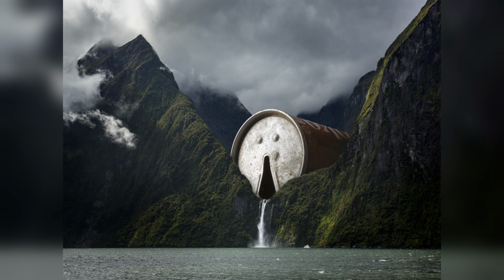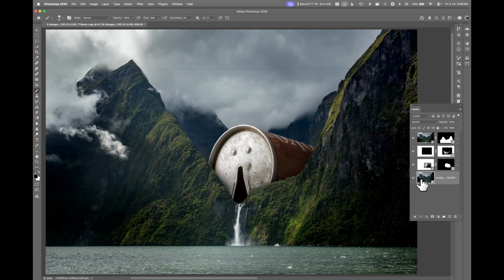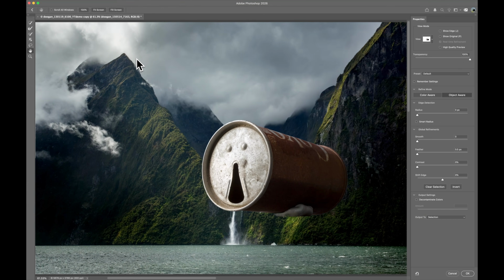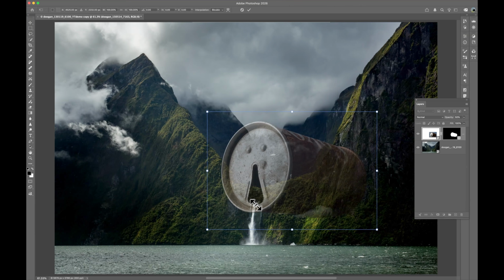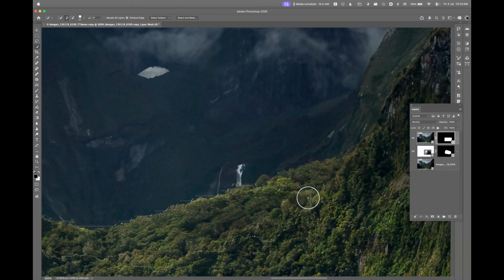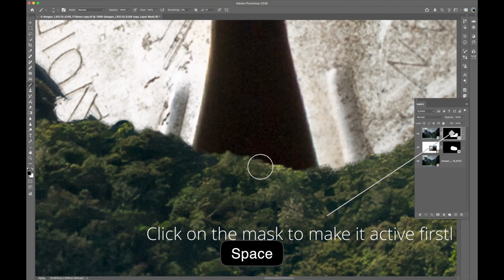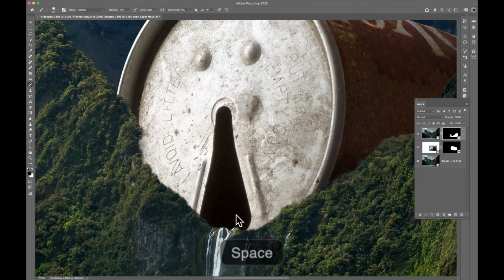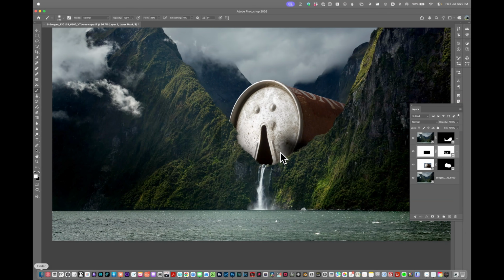AI Masking Is Great. Until It Isn't: Essential Photoshop Skills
I put my award-winning composite to the test against AI — giving it the exact source files I used years ago and asking it to recreate the same scene. It came close, but missed the idea entirely.
In this video, I break down the Photoshop skills AI still can't replicate: refined edge masking, layered realism, and non-destructive flexibility — all demonstrated on the actual image that won Gold at the 2025 IRIS Awards.
If you're a photographer relying on automated masking and generative fill, this is where those tools still fall short, and the manual techniques worth keeping regardless.

0:00 Intro
00:32 Are Photoshop skills redundant?
01:04 Stepping through the layered photoshop composite
02:17 The edge masking problem
02:58 My step by step clear-cutting Photoshop process
03:40 The select and mask panel
04:51 Positioning and sizing the layer
06:05 Making the layer go in front of the can
06:50 Selecting the bush edge
08:00 Making the mask
08:15 Modifying the mask edge with brushes
11:12 Making the shadow layer
13:17 The flexibility / complexity problem
13:21 Evaluating the Firefly AI images
14:12 The advantages of a layered Photoshop file
14:41 AI vs Photoshop layers
15:32 The coke can series